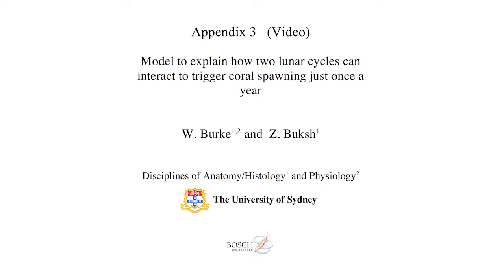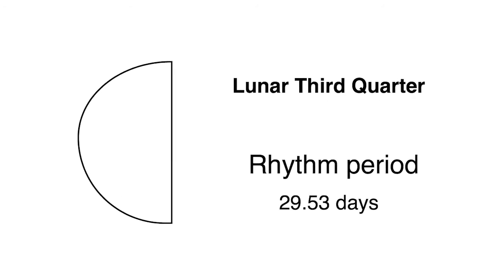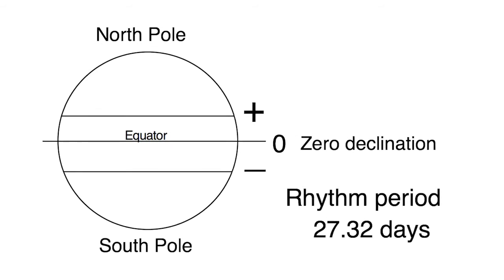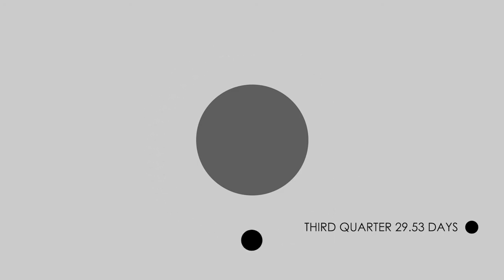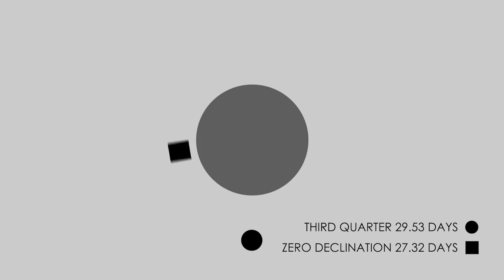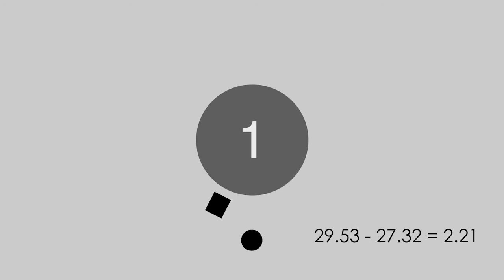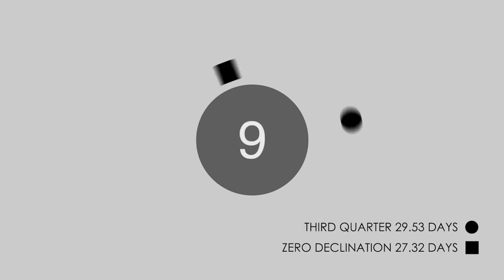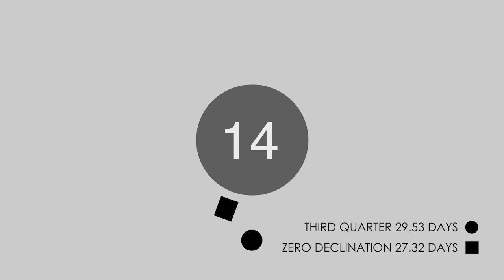How two lunar cycles can interact to trigger coral spawning just once in a year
This video explains the coincidence of lunar factors hypothesis, as proposed in this journal article: Wolstenholme, Jackie, Nozawa, Yoko, Byrne, Maria, and Burke, William (2018) Timing of mass spawning in corals: potential influence of the coincidence of lunar factors and associated changes in atmospheric pressure from northern and southern hemisphere case studies. Invertebrate Reproduction and Development.

Abstract: Synchronized multispecies mass spawning events are striking features of reproduction in corals. This synchronous gamete release of thousands of animals over vast stretches of reef is thought to be cued by rhythms of the Moon. However, the mechanisms are not fully understood. We propose an explanation that may contribute to understanding this mechanism, that spawning is triggered by the coincidence of two factors, each in different lunar rhythms. We investigate this proposal in case studies using seven years of coral spawning data from two locations: Kochi, Japan and Lizard Island, Australia. Our calculations show that a feature in a lunar synodic rhythm (the third quarter) will synchronise with a feature in a lunar non-synodic rhythm (the zero declination) usually once, although occasionally twice in a year. Supported by data on the date of spawning from the two locations, we suggest that this coincidence of lunar factors exerts an important influence on the timing of annual mass spawning in corals. This coincidence may be associated with low atmospheric pressure. Spawning at the time of the third lunar quarter may favour fertilisation success due to the reduced currents during neap tides associated with the lower gravitational pressure of the lunar quarters.